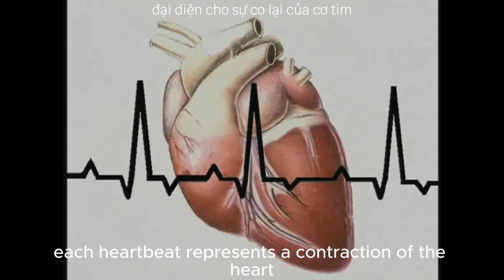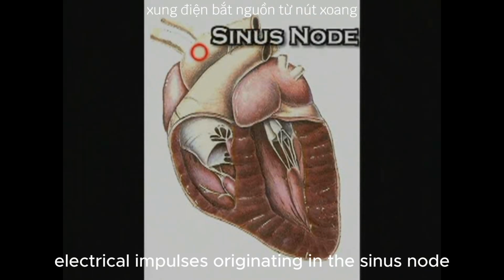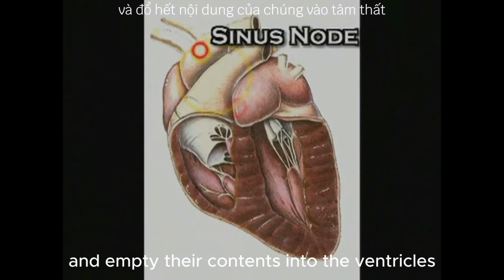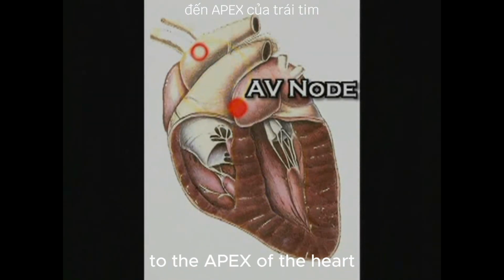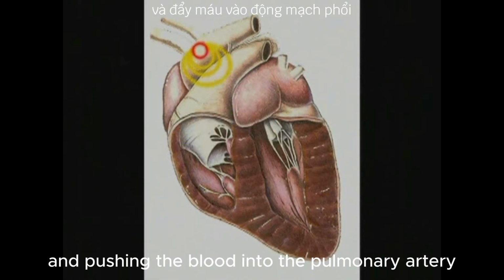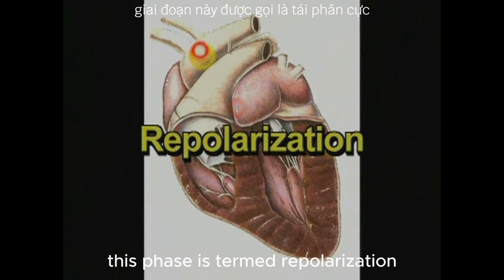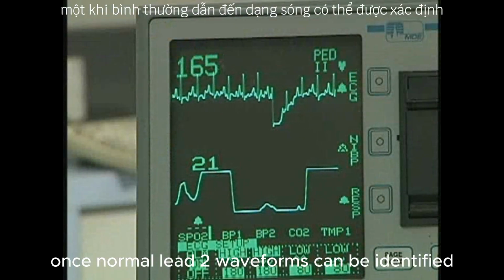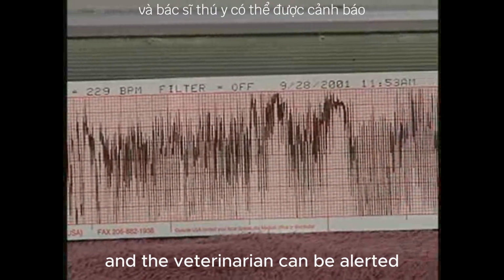Basic Evaluation of an EKG - Đánh giá cơ bản về điện tâm đồ